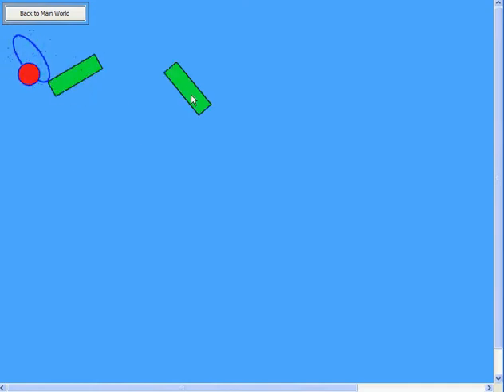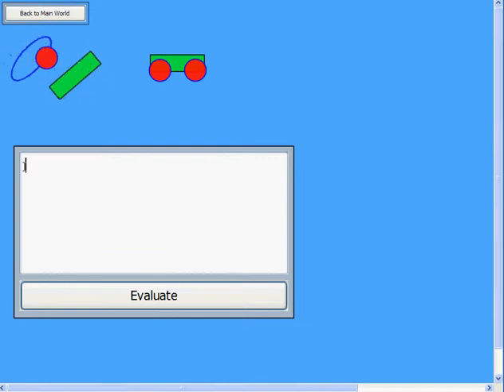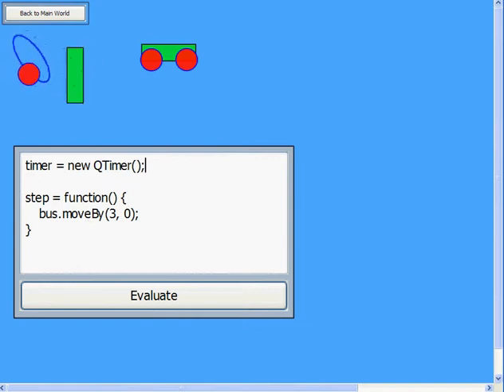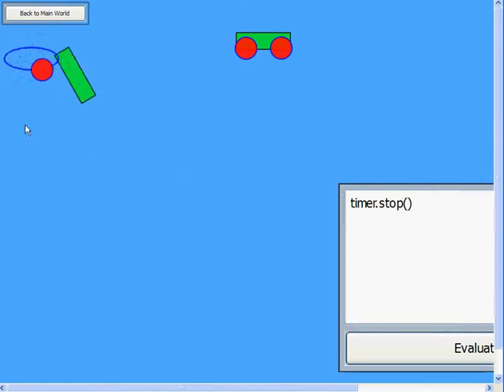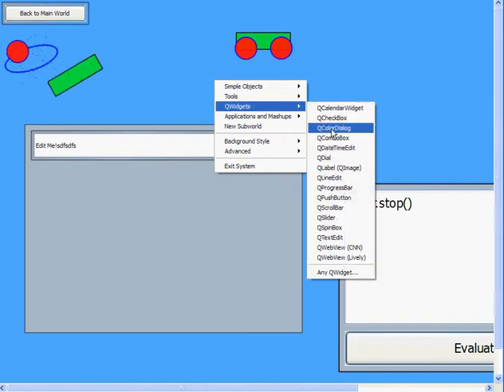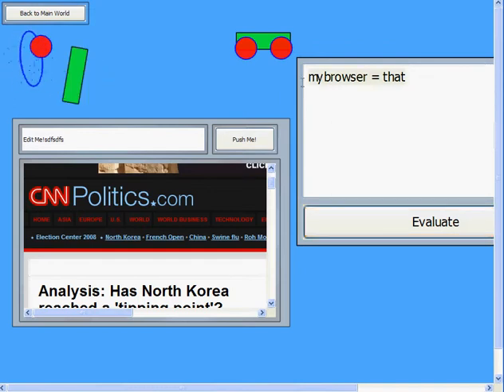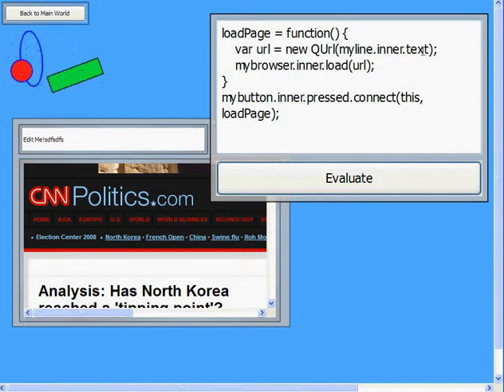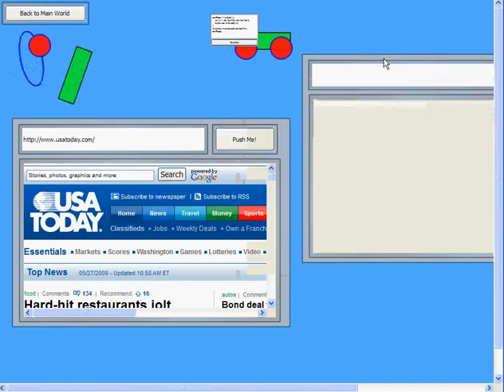Lively for Qt: Interactive Development Example